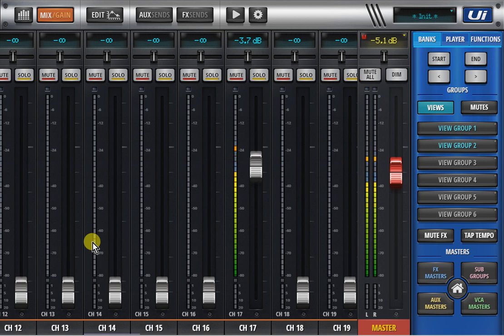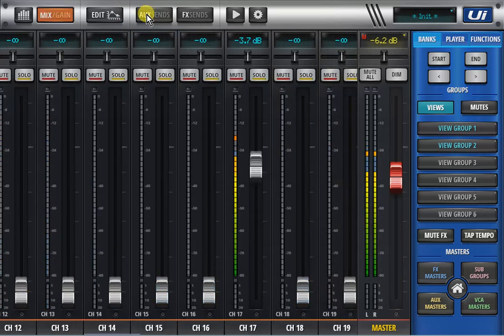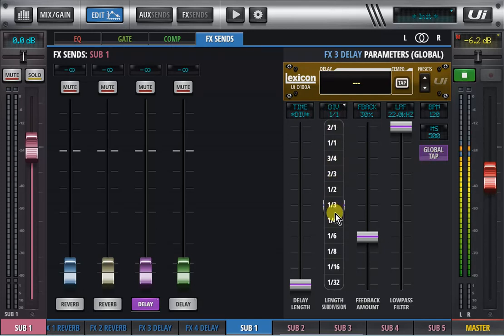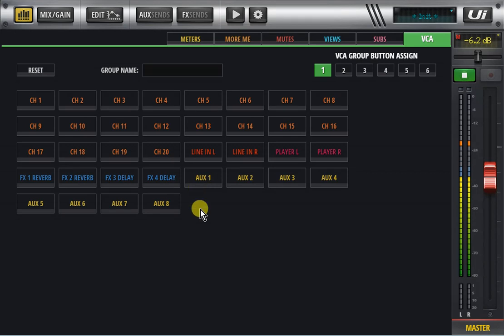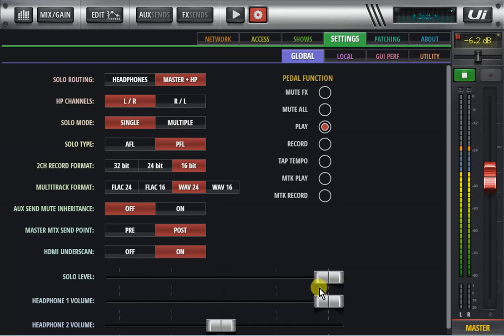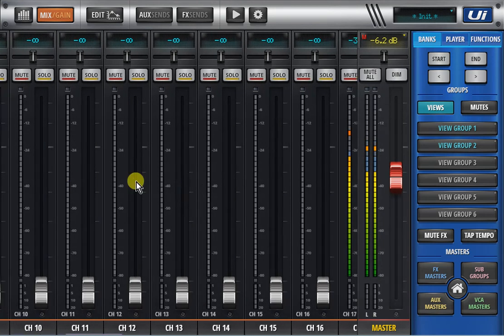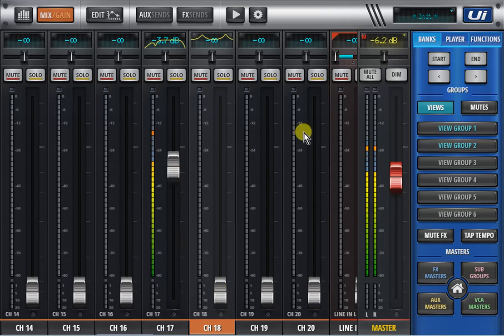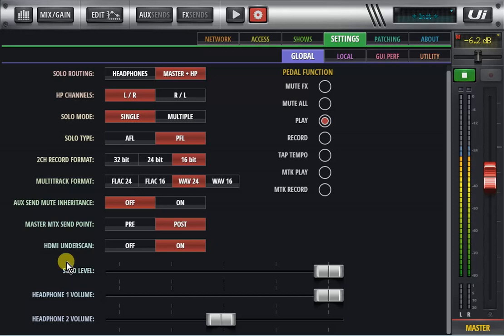Ui24R V1.7110 additions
showing all the new additions and how they are used in the new firmware